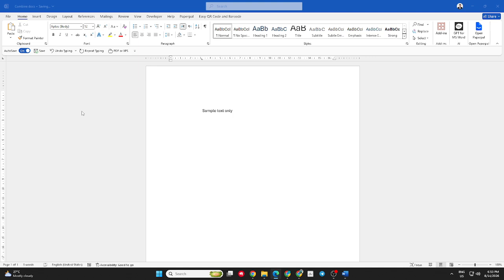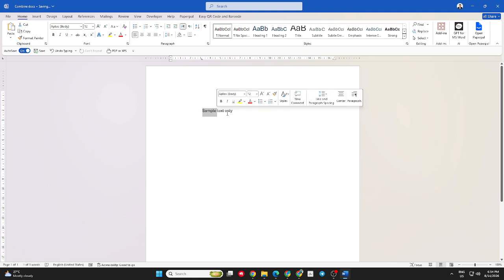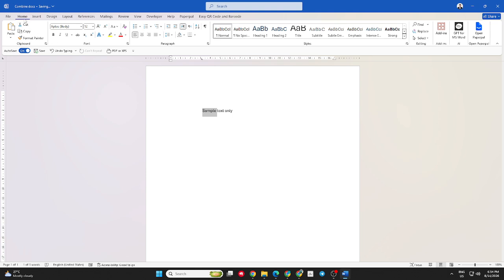How To Cross Out Words On Microsoft Word Using Microsoft Word [2026 Guide]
In this video, we’ll explore the simple yet effective method of crossing out words in Microsoft Word. Whether you're drafting a document or editing text, knowing how to visually strike through words can enhance your writing and make your edits clearer. We’ll guide you step-by-step through the process, showcasing various techniques for both Windows and Mac users.

By the end of this tutorial, you'll confidently know how to apply the strikethrough effect in your documents.